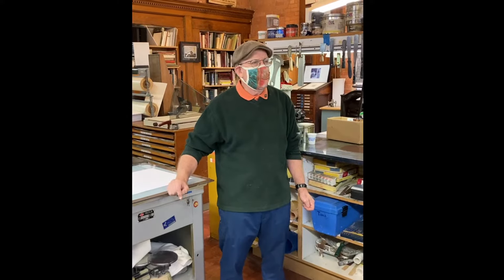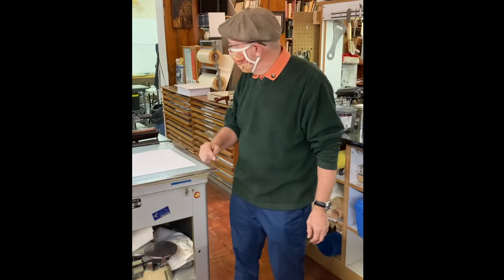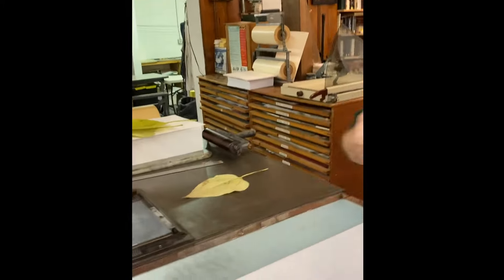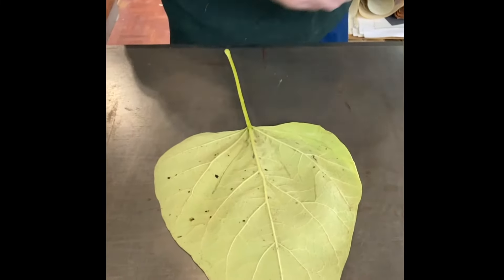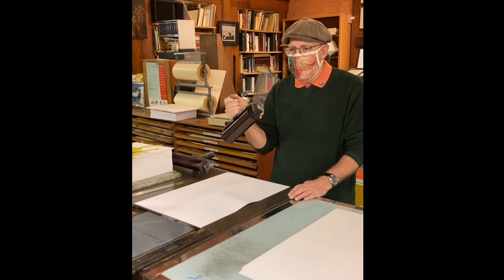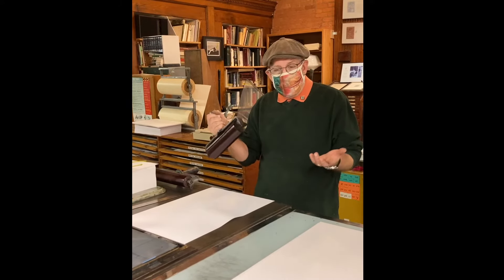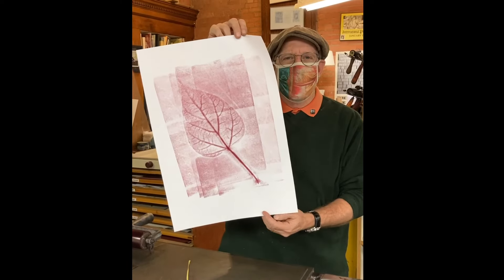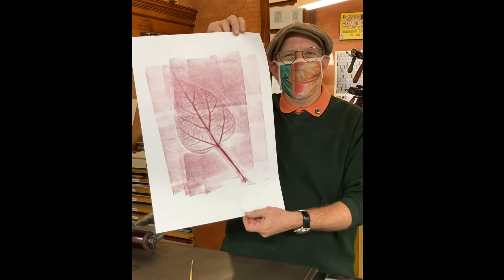Say Yes to the Press - Episode 4 with Mitchel Cohen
It's International Print Day IPD20!

Mitch Cohen is back for another installment of Say Yes to the Press. Human powered printmaking you say? Absolutely! Mitch shows us how to make your very own nature-inspired pressure prints, all you'll need is a brayer, ink, and some bits of nature to complete a one-of-a-kind print.

Brayer roller example

To view all of our arts classes, including classes online or locally in Rochester, NY, please head over to FlowerCityArts.org for the current selection of classes.